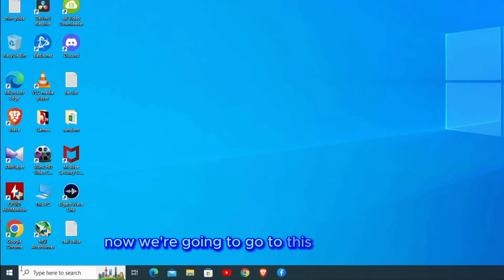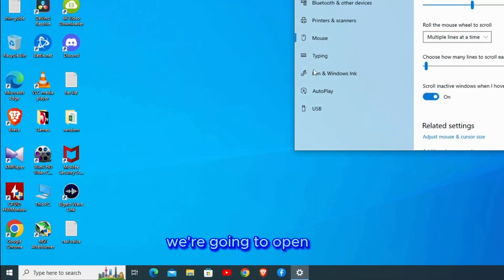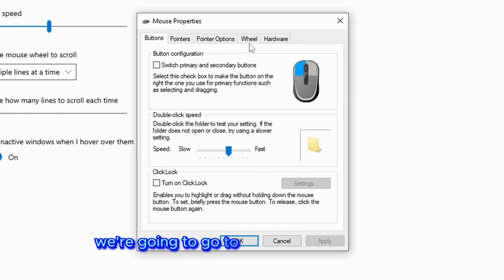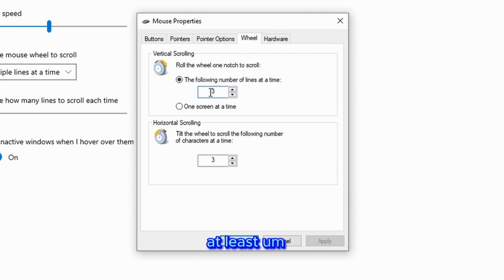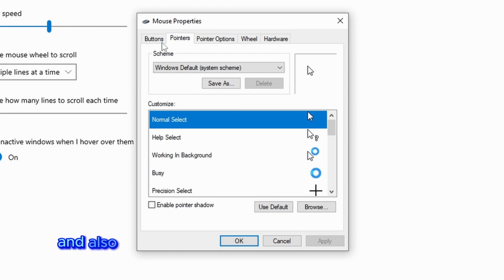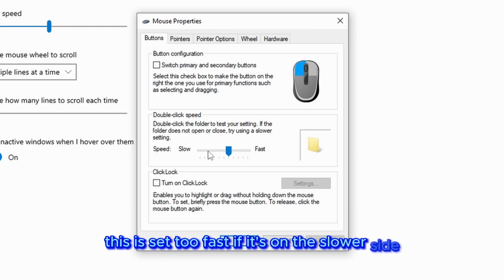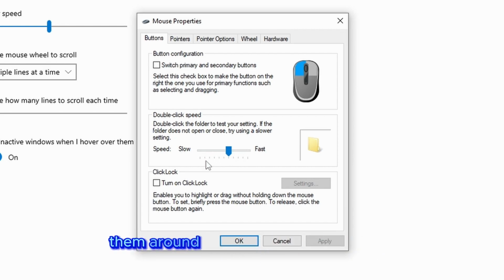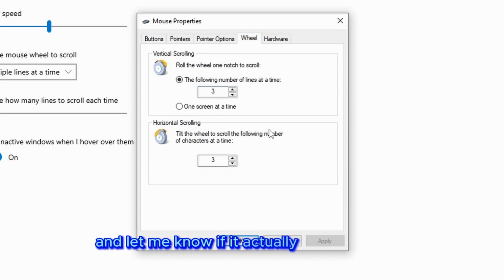How To FIX MOUSE WHEEL Scrolling Issue (2023) ✅ FIX Mouse Scrolling Problem in Windows 10 & 11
Easily fix mouse scrolling problem. Easiest way to boost your mouse scrolling speed. Fix Mouse scroll not working issue